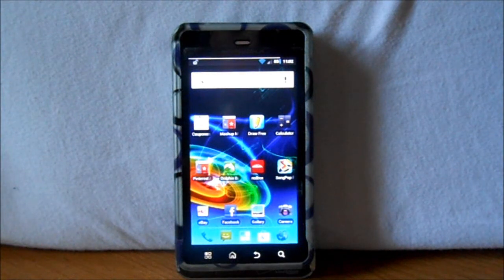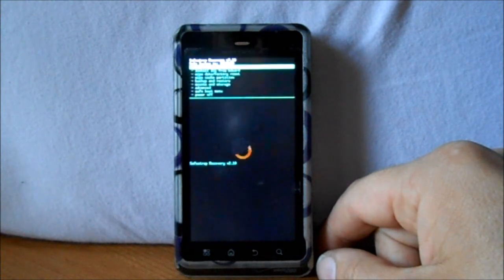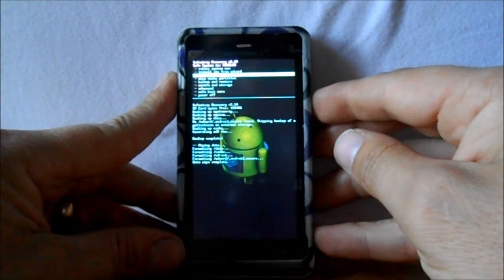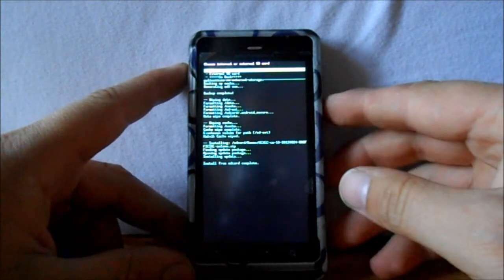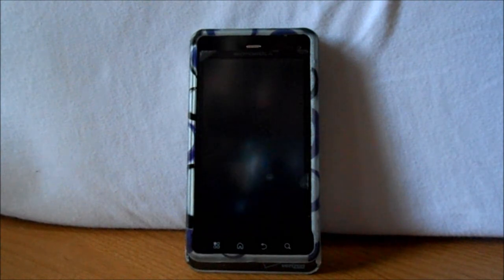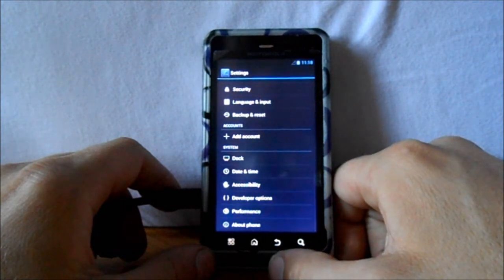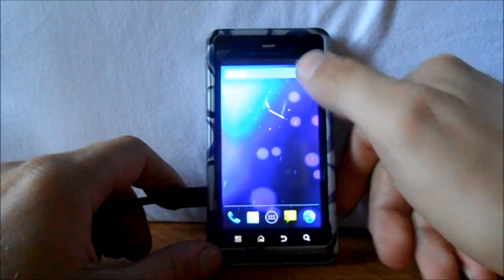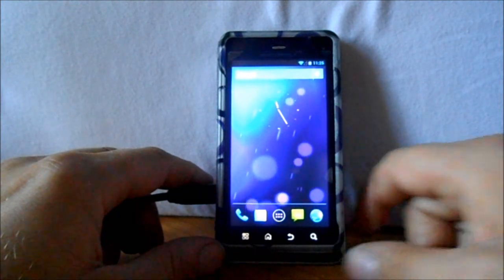How to install Kexec CM10 Jelly Bean rom Perview 2 on the Droid 3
How to install Kexec CM10 Jelly Bean rom preview 2 with safe strap v2.1 on the Droid 3
there are many problems on this rom it is a perview not even a alpha and doesnt even have data working yet.